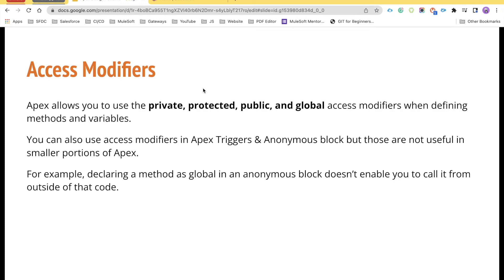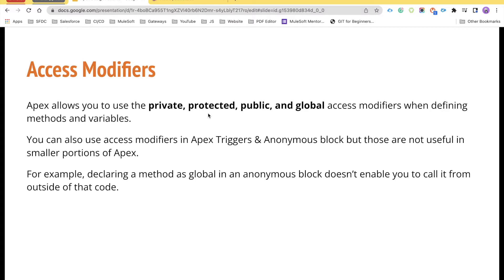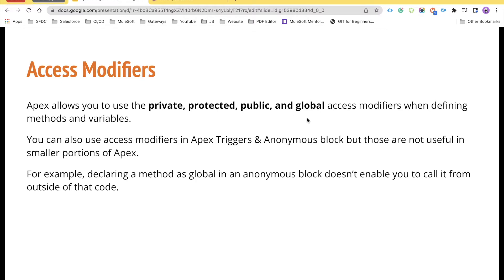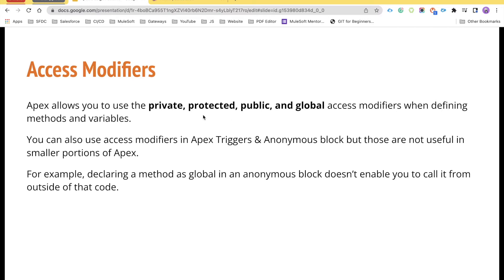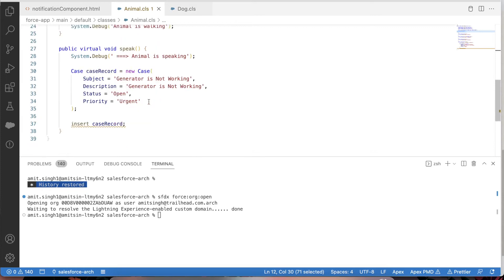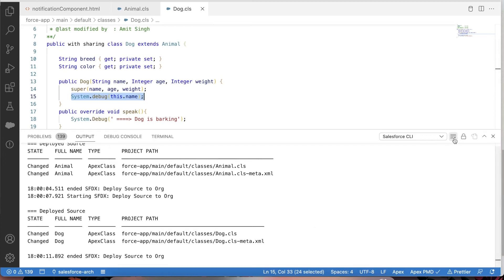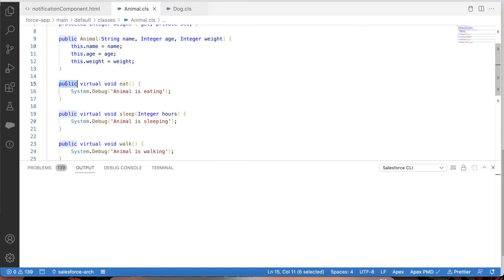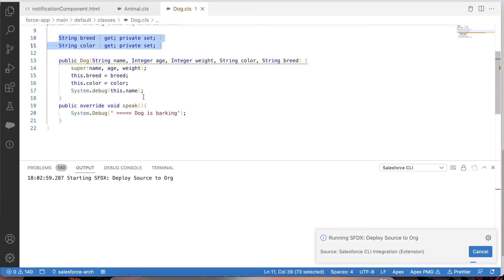Access Modifiers in salesforce